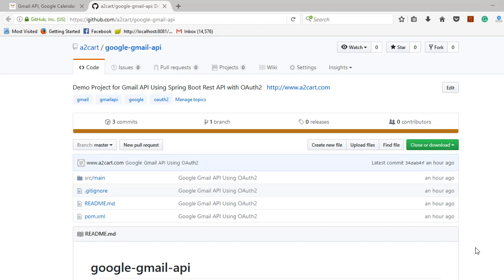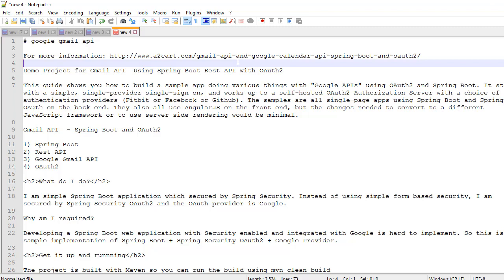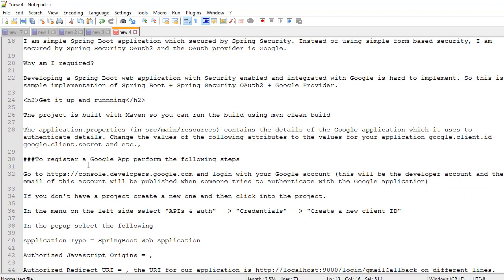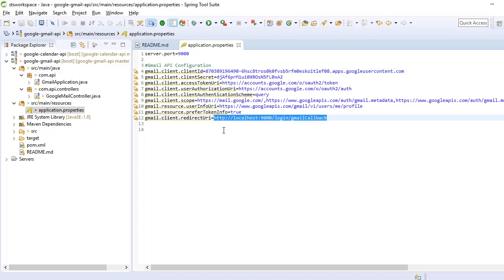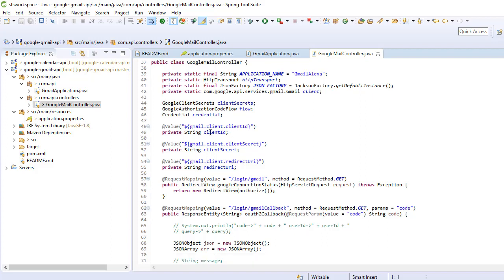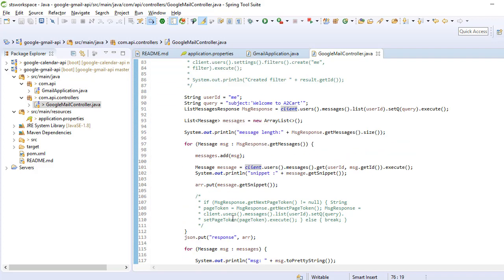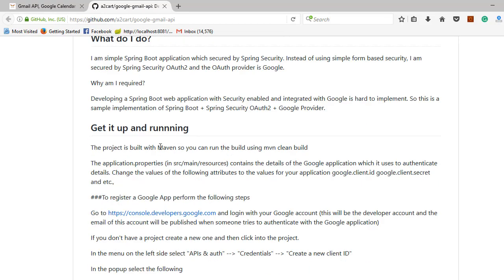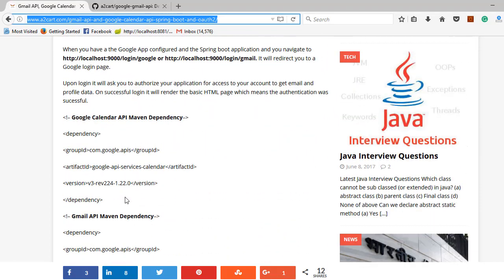Gmail API Using Spring Boot Rest API with OAuth2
Build a sample app doing various things with "Google APIs" using OAuth2 and Spring Boot.

gmail api,google api, gmail api java, gmail api with springboot,gmail,google api with spring boot